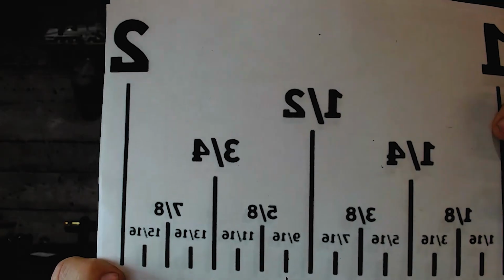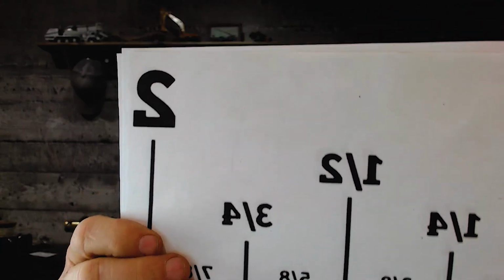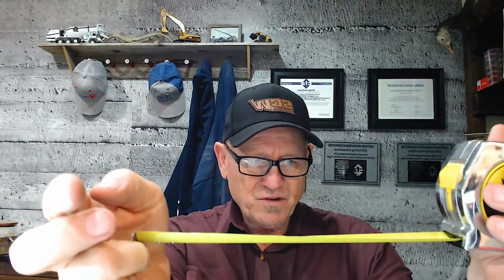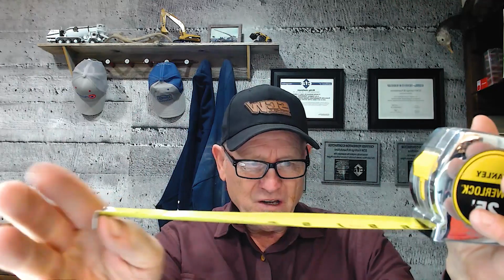SCW Footings & Foundations - Safety Meeting - How to Read a Tape Measure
In this video, Kirby reviews how to read and use a tape measure properly.